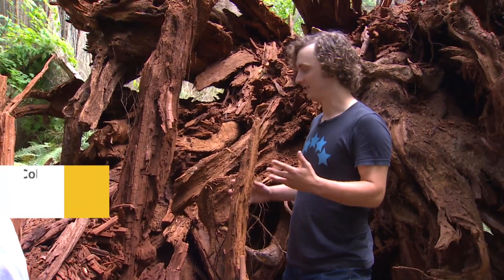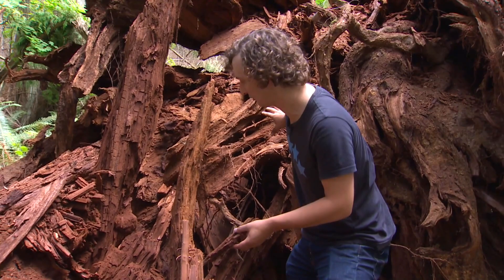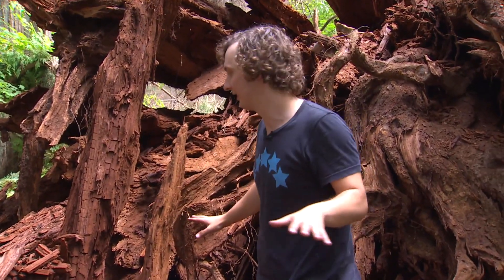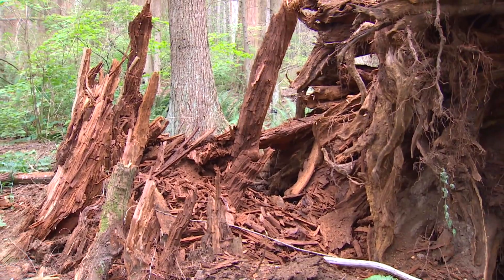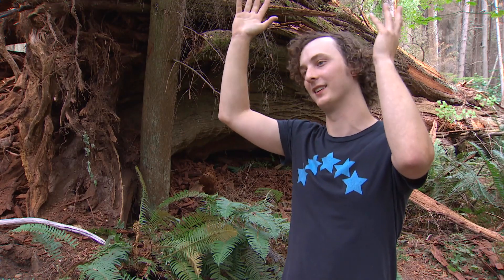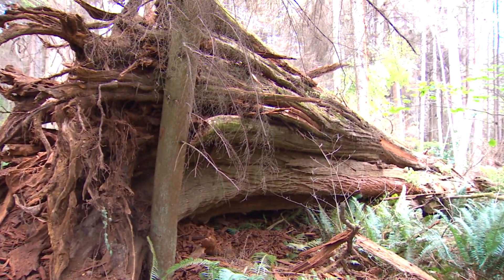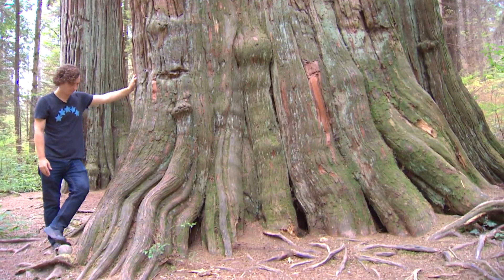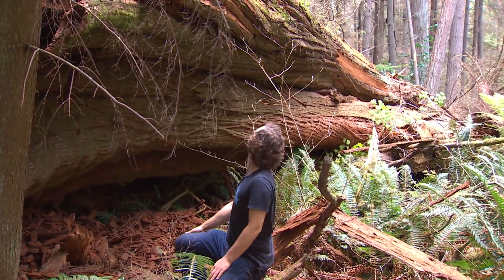If an old growth tree falls in Stanley Park after hundreds of years why should we pay attention?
An ancient Western red cedar has fallen in Stanley Park. Old-growth tour guide Colin Spratt says the loss of the tree can teach us about forest succession, and how drought and the hemlock looper moth are wreaking havock on this old growth forest.